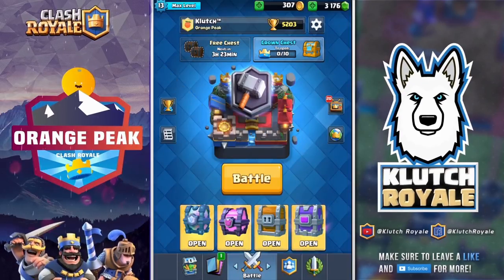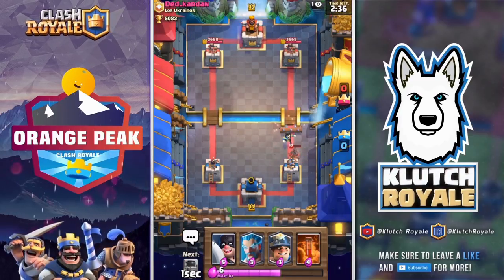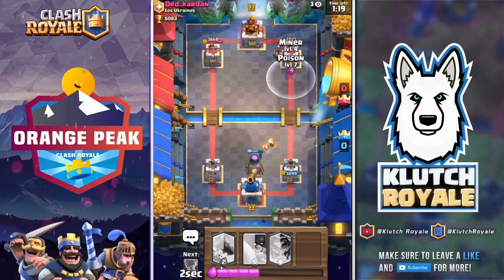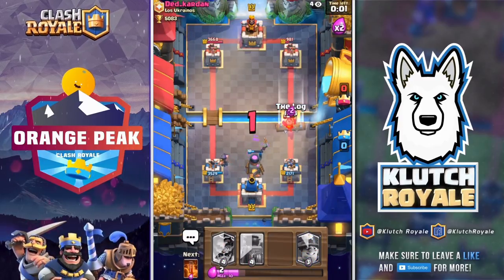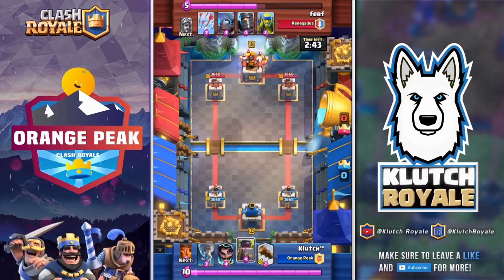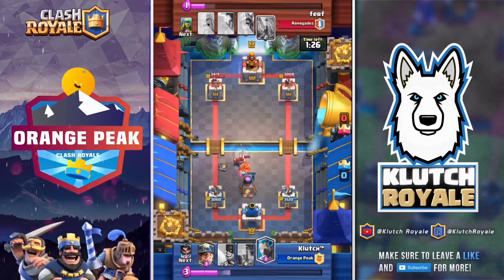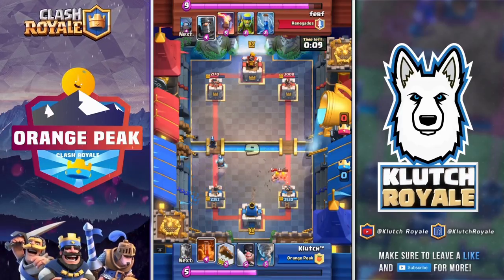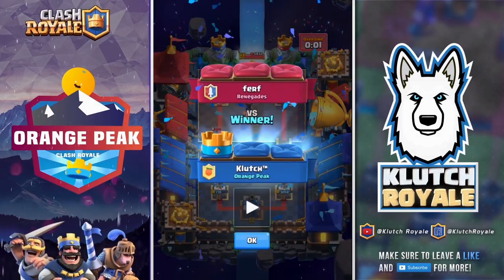Chest Opening! Double Prince still Viable | Clash Royale Gameplay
Watch as I open a Legendary, Magical, Giant, and Epic chests that I got from simply silver chest cycle! People still use Double Prince? But does it work??